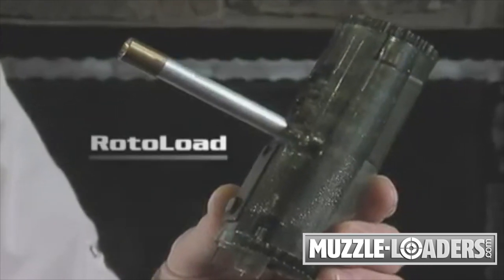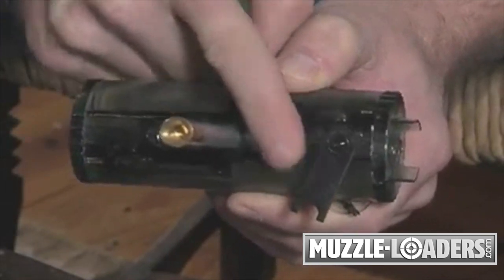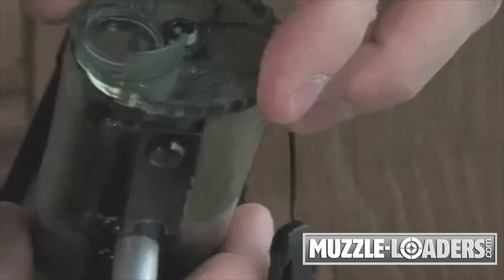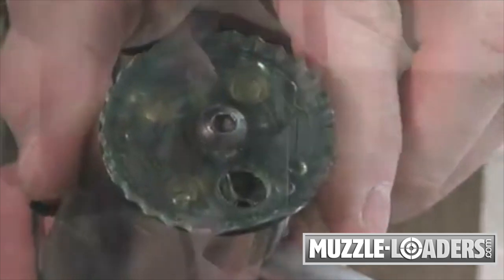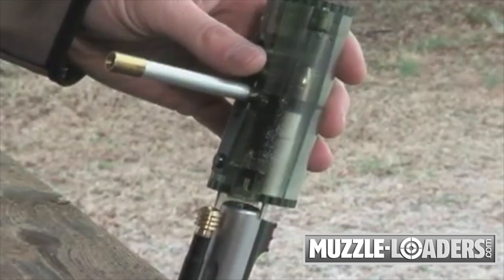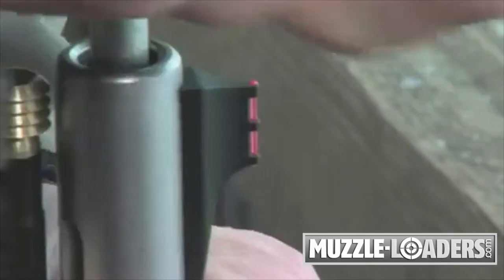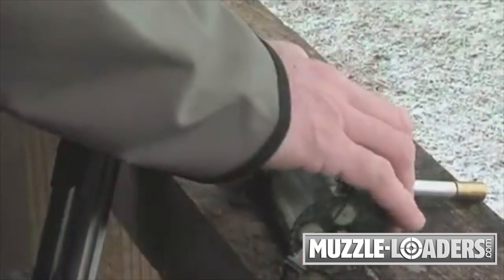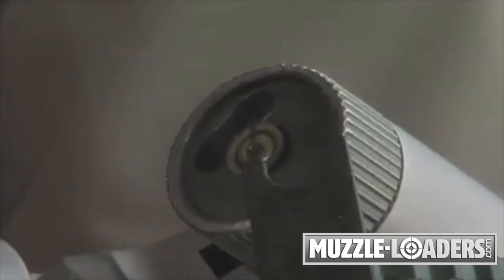PowerBelt™ 5-in-1 Roto-loader - Field Loading Tool - AC1502 - Muzzle-Loaders.com